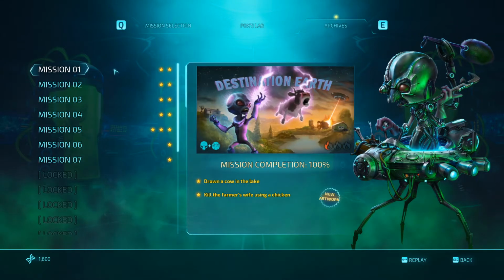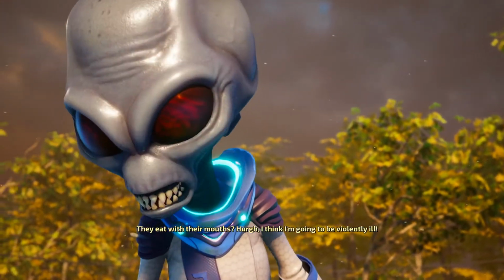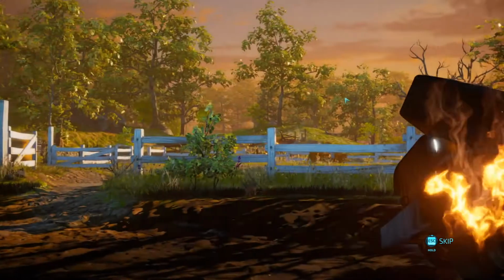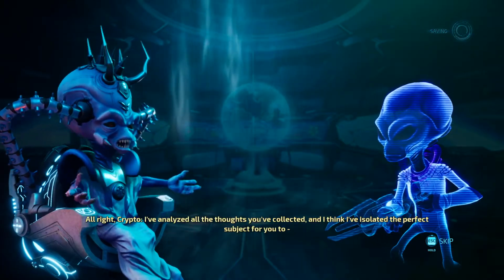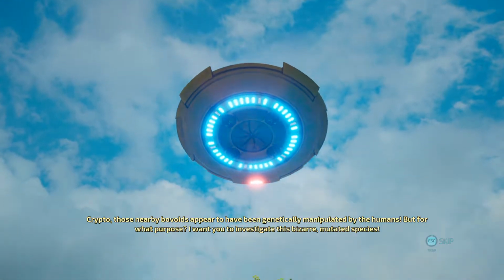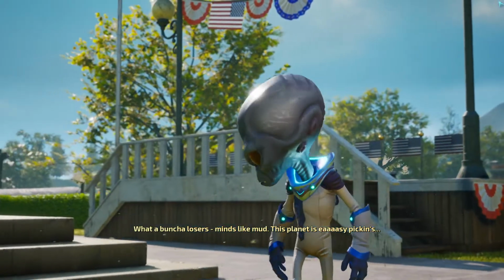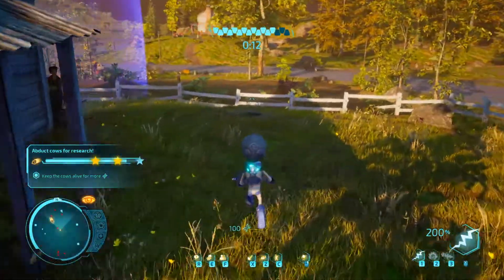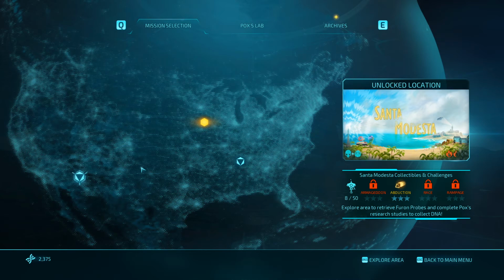Destroy All Humans! Gameplay Preview - A nostalgic trip back in time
*Destroy All Humans developed by Black Forest Games, Pandemic Studios, published by THQ Nordic - July 28, 2020 (PS4, Xbox One, PC)

Destroy All Humans is a remaster of the original 2005 release and it sure feels like a nostalgic trip back through time. I remember playing this game way back then on my trusty Playstation 2. Surprisingly enough, the game still holds in this day and age. They did a fantastic job remastering the game for modern times.

Destroy All Humans is basically an open world sandbox game where you play as Crypto, an alien set on mindless violence, mayhem, and of course, the destruction of all humans, that goes without saying.

You can play through the campaign missions, which have a heavy emphasis on narrative as you follow Crypto on his journey of senseless violence. The writing is incredibly witty and full of sharp satire. No one is safe from being probed, both from Crypto and the humor.

You are also free to explore each area to find collectables, complete side quests (such as abducting cows), or just destroy everything in sight. You can also replay previous missions to complete all the side objectives. Doing all of these tasks will earn you DNA, which you can spend on upgrading your arsenal of weapons or your space ship.

Overall, the core game play loop still holds up, with enough incentives that encourage replaying levels and exploring the sandbox. The game introduces enough variety as the missions progress, so that the player always has a new mechanic to master and play around with. The writing is incredibly witty, full of sharp satire. Destroy All Humans isn't just a great remaster, time has shown that the core game play loop is still engaging and fun. Fans of the original game and new players alike both have something to look forward to.